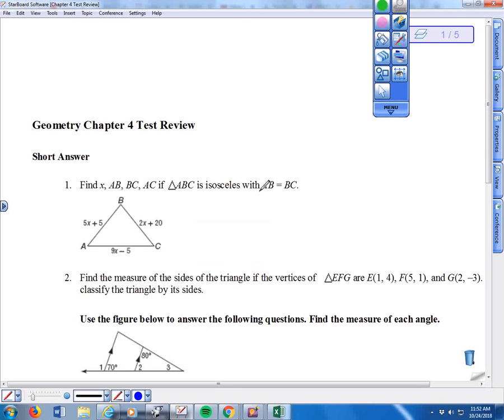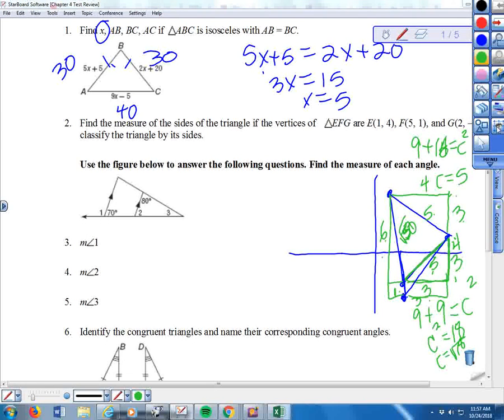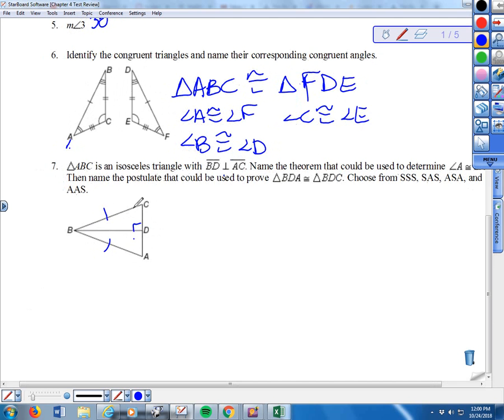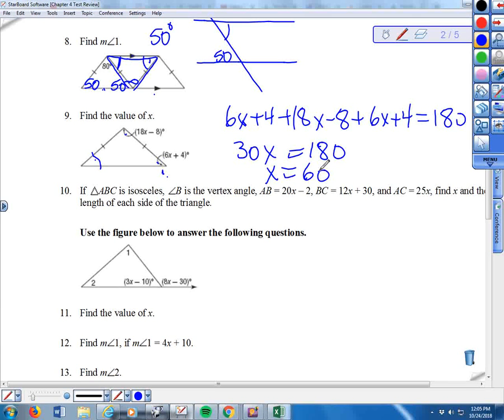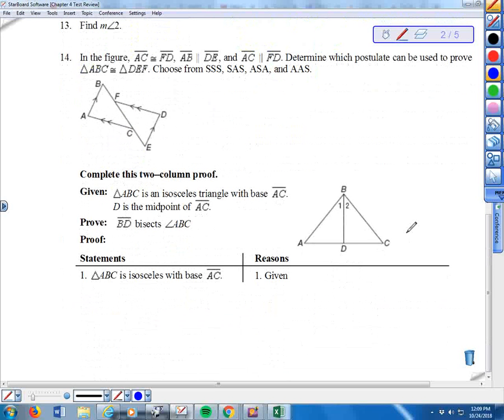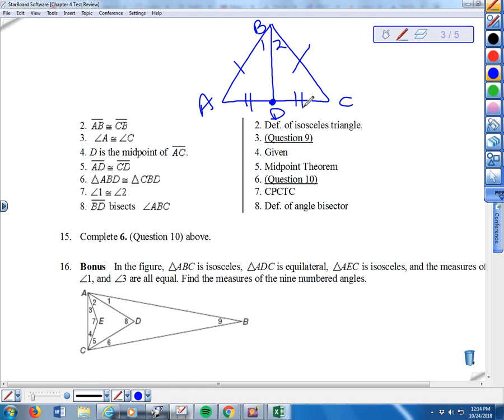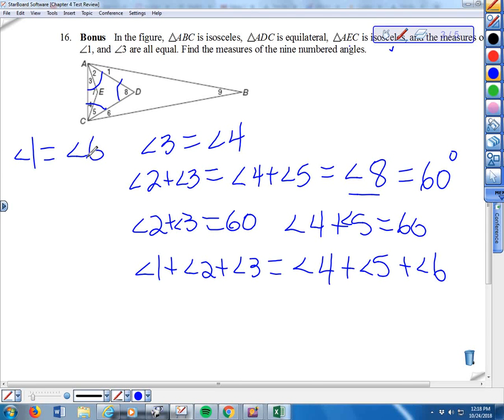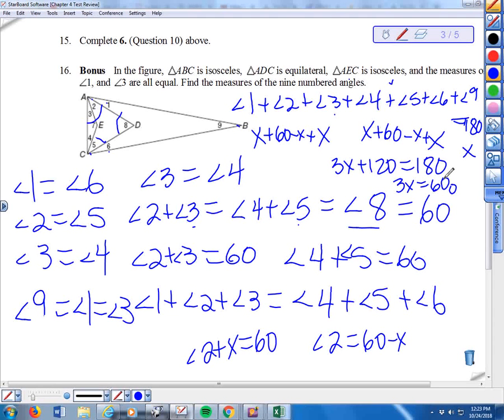Chapter 4 Test Review